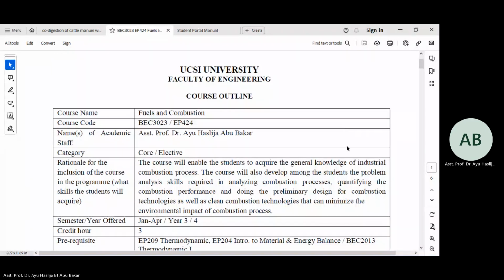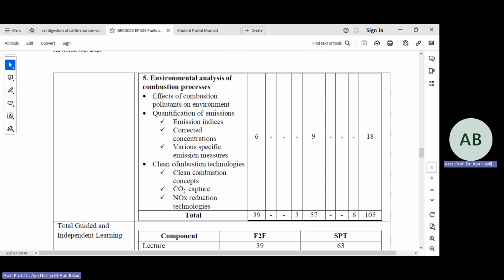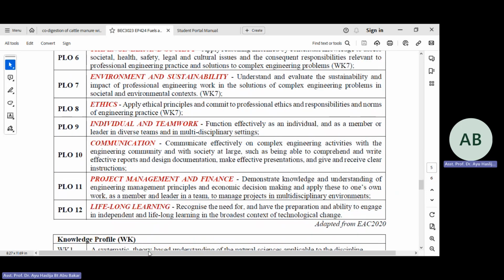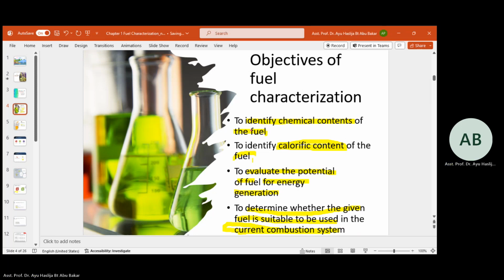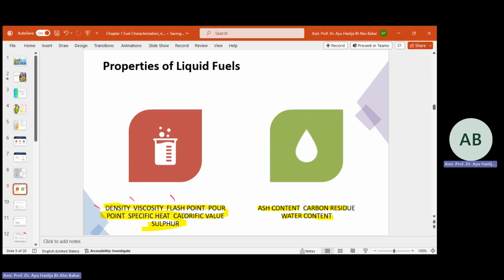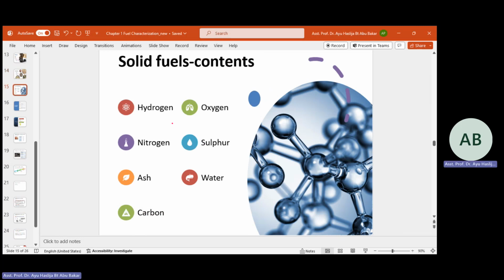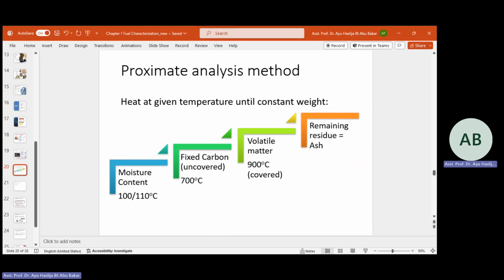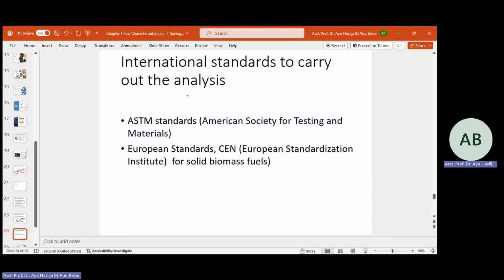FUEL & Combustion 4 Jan 2023